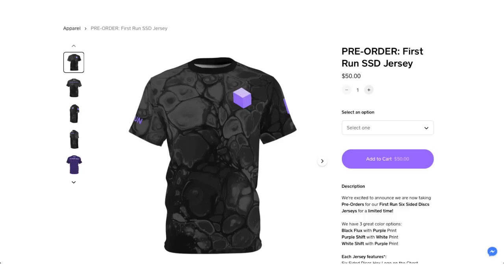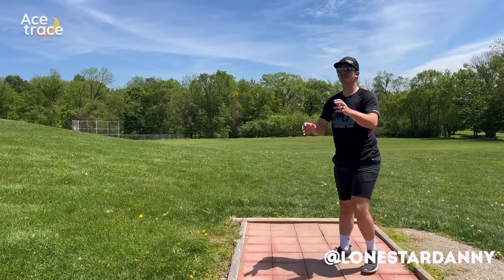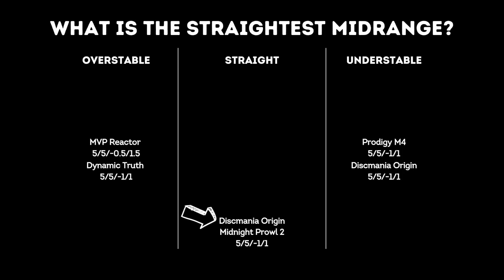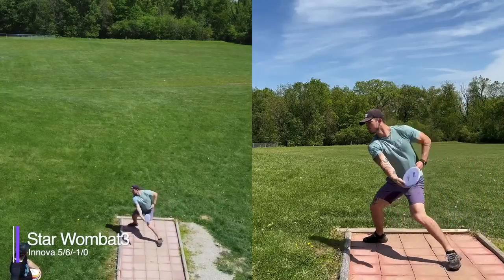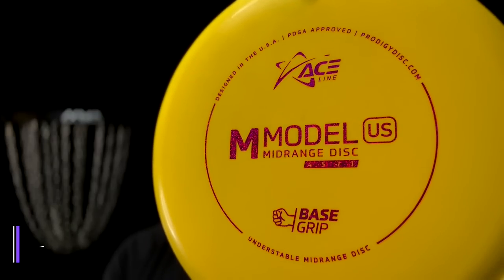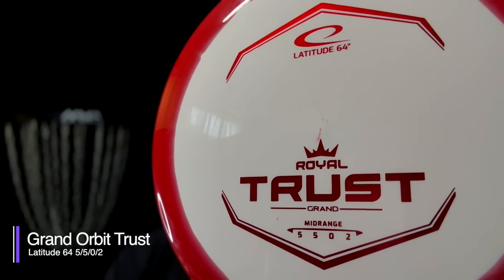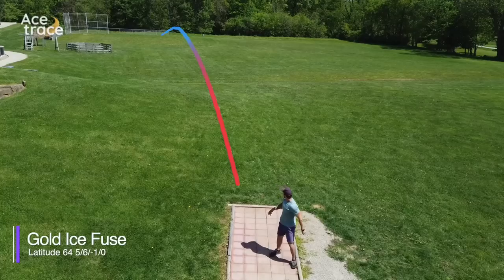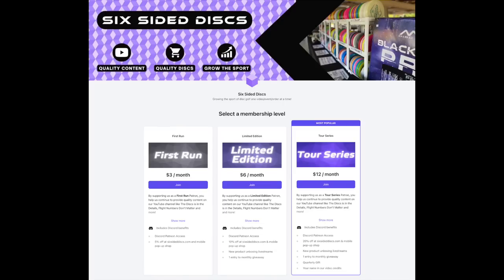What is the straightest midrange? We throw 28 mids to find out! | Flight Numbers Don’t Matter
Remember, the flight of a disc is determined by many factors including the players, local conditions and more. Get out and throw discs to find out whether the Flight Numbers Matter or NOT.

Pre-Order our First Run Jersey through Monday, May 22nd (Pre-orders close at 9AM EST) here: